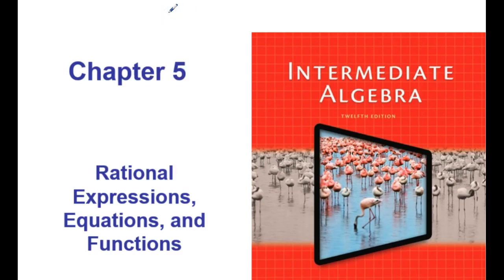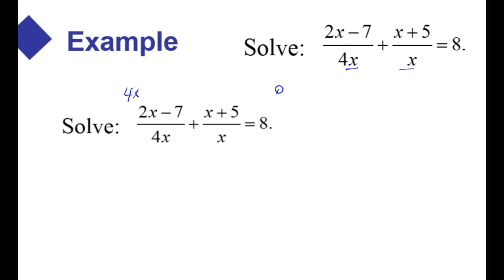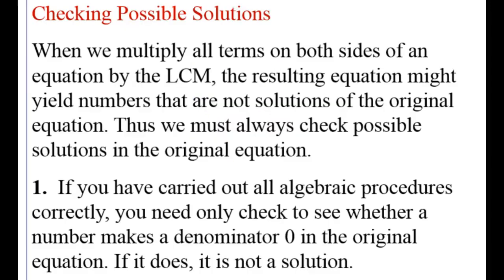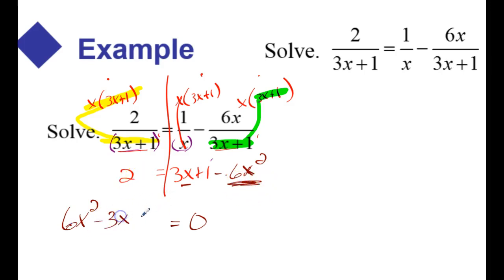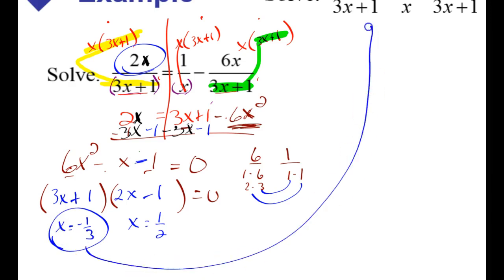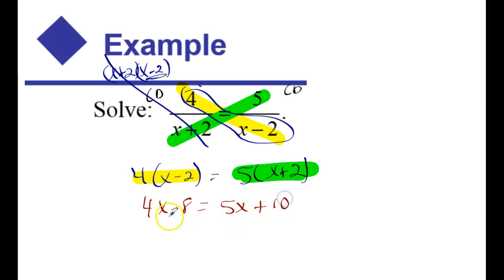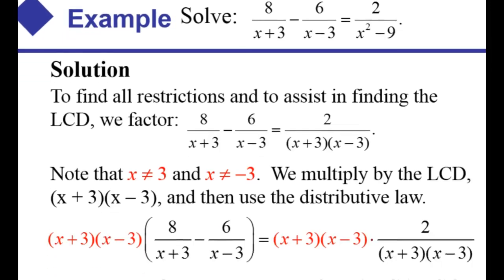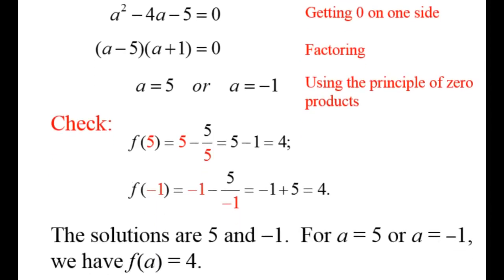Mat-073 Sec 5.5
Solving Rational Equaitons